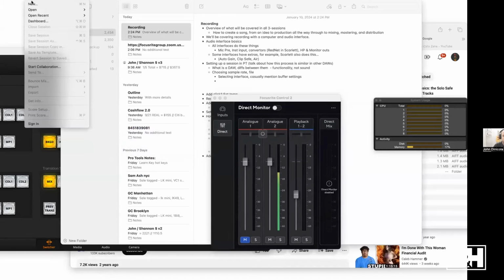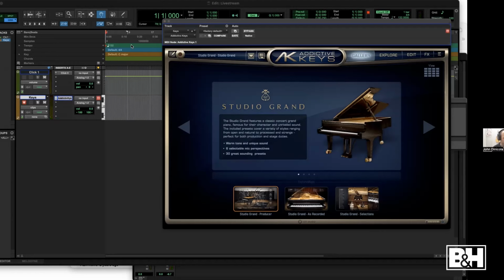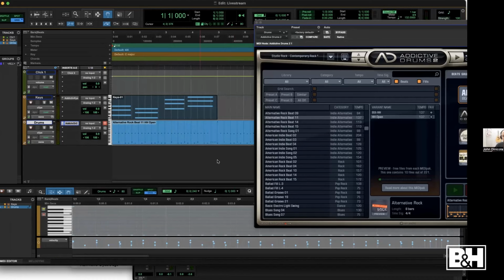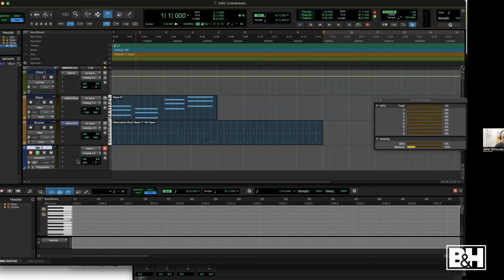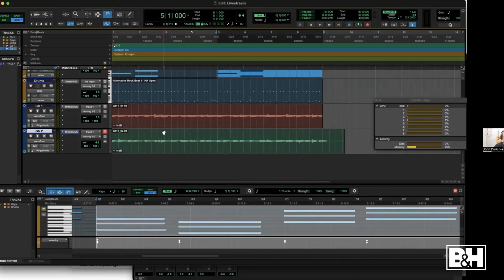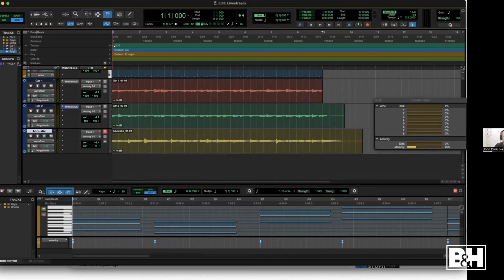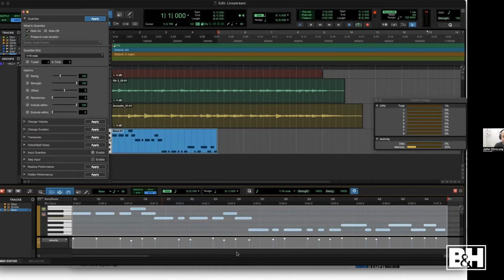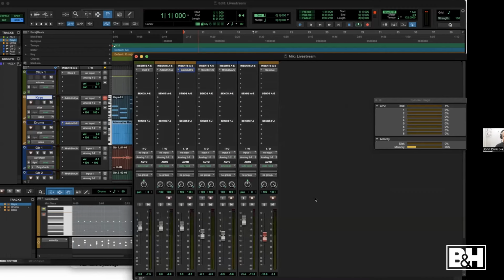Master the Art of Music Creation | Part 1: Ignite the Creative Spark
In part 1 of this 3 part series, we help you dive into the essentials of recording and unleash your inner audio engineering basics! Discover the basics of audio interfaces and craft seamless sessions in Pro Tools. From analog instruments to MIDI, learn how to create a track from scratch like the pros.

Products mentioned:
-Focusrite Scarlett 2i2 USB-C Audio Interface
-Novation Launchkey Mini MK3 25-Key USB MIDI Keyboard Controller

0:00 Intro
2:40 Equipment layout
4:15 Setting up a session in ProTools
7:18 Setting up instrument tracks
15:14 Recording directly to a track
30:03 Recording on mobile
31:50 Adding the bass track
35:18 Adding verse bar
37:03 Final thoughts
38:08 Q&A